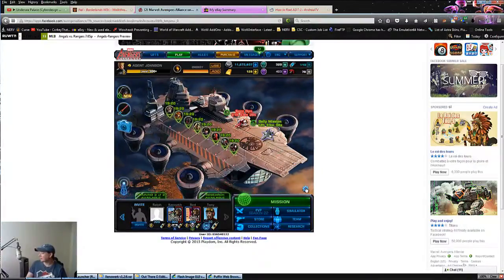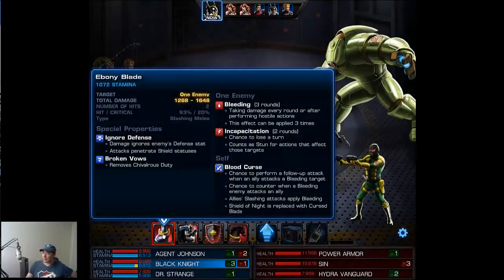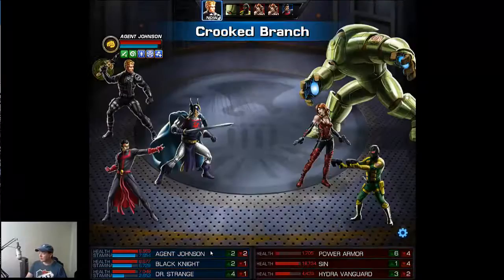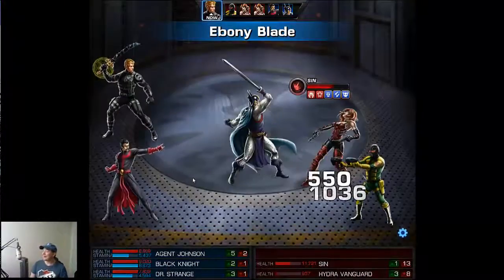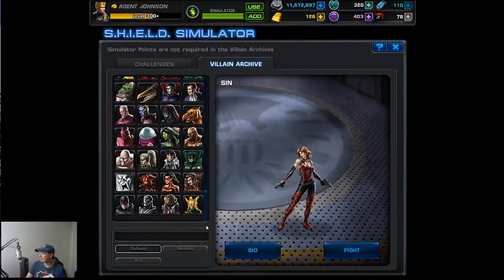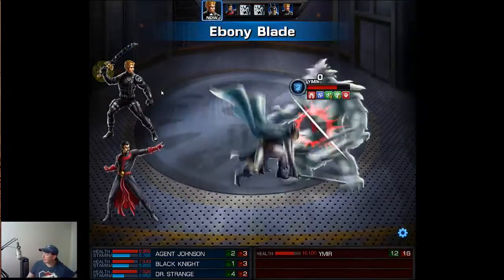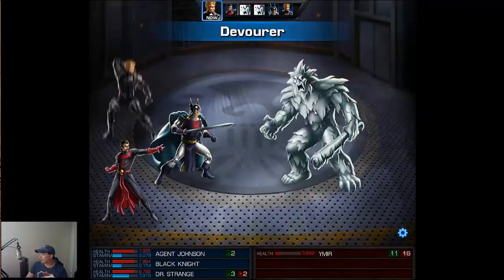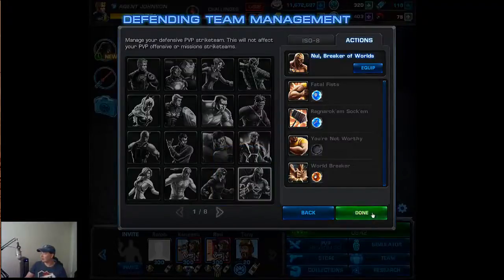Marvel Avengers Alliance-Dirty Tricks Vol. 1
Hi all.  Thanks for checking out the first in what I hope to be a new series on G4G's coverage of of Marvel Avengers Alliance.

MAA is a giant chess match of a game.  It's not always the most obvious thing as, fairly often, people stick with what works and they don't tend to stray out of the box.  This new series here will focus on some interesting items and teams within the game that can lead to some really fun results.  They may not always have PVP implications but a bunch will.

For this video, the agent links Dr. Strange and Black Knight together by using the splinter of night along with the devourer.  Splinter gains the ability to cause bleeds thanks to BK and it has a chance to spread it for free to those with dark void.  The crooked branch makes the entire team heal every time they used ANYTHING magic related including counters, follow-ups and quick actions.  Not even the resonating ISO is capable of all of that.  Both Strange and BK can provide utility when needing including tanking and heals along with Strange even phasing somebody out if needed.  All in all, the use of the agent's gear brings 2 unlikely heroes together to form a fun team.